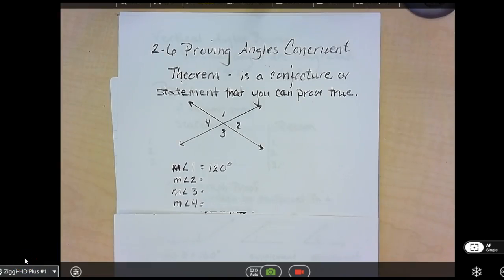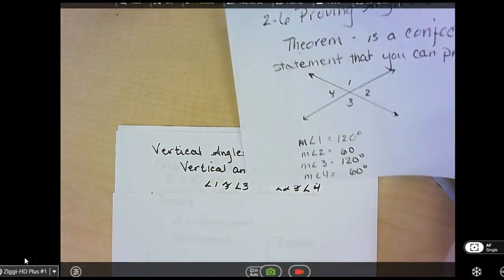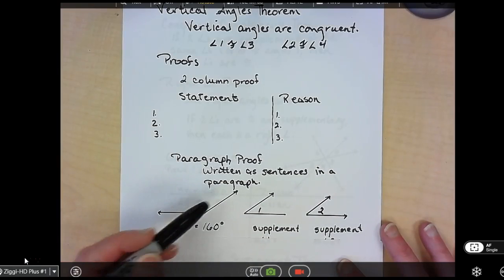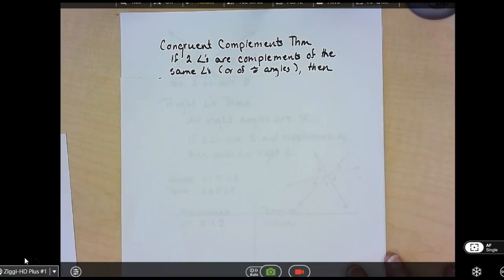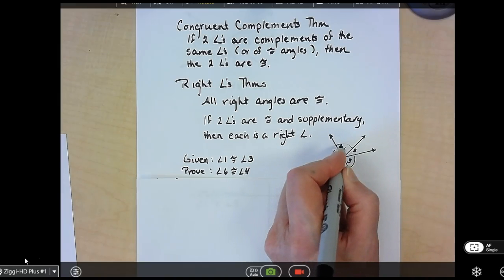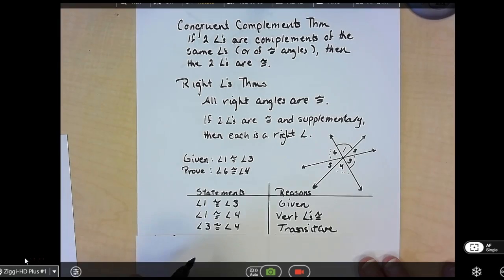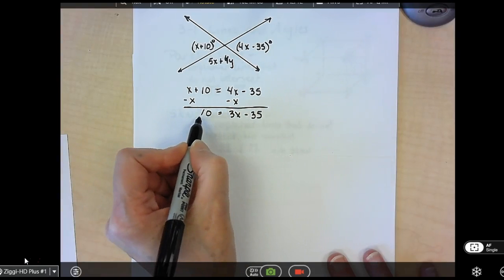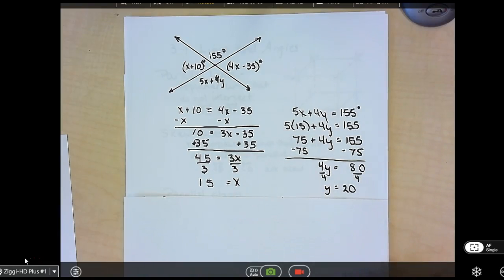2-6 Proving Angles Congruent